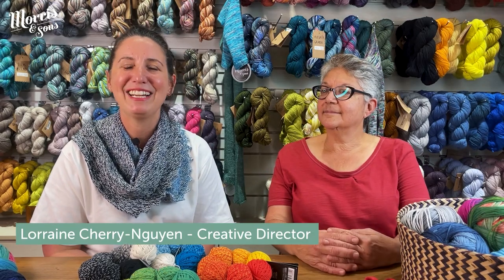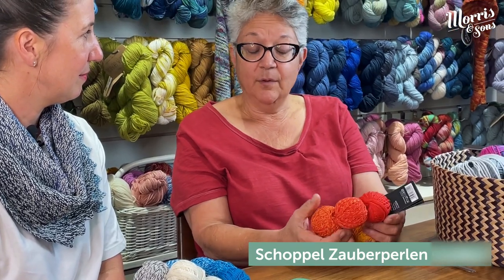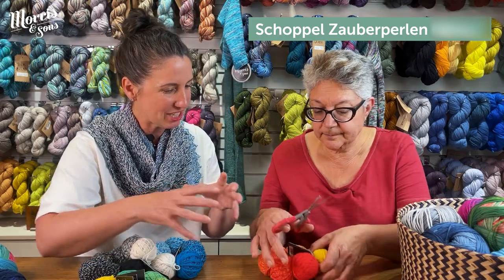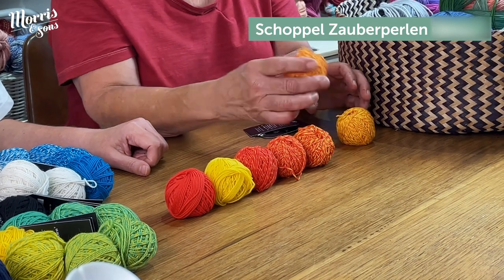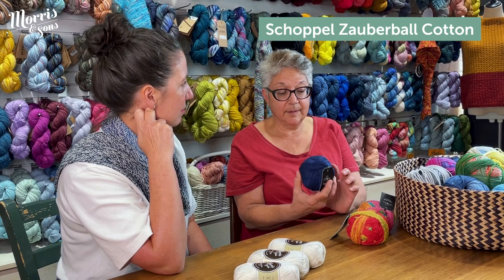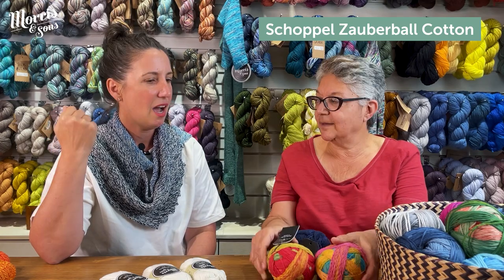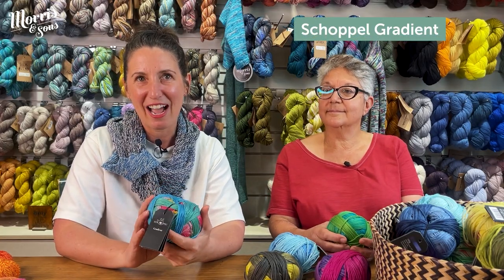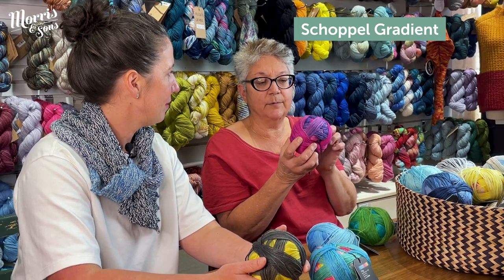A chat with Tal our knit industry expert about Schoppel yarns | Morris and Sons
Curious about Schoppel yarns? In this video, Tal, our knit industry expert, sits down with Lorraine to discuss some of the fantastic Schoppel yarns available at Morris and Sons. From the vibrant colors of zauberperlen 100% wool to the versatility of zauberball cotton, gradient, and starke 6 yarns, this chat covers it all. Don't miss out on valuable insights and tips for using these yarns in your projects.

00:00 Introduction
00:14 Schoppel Zauberperlen 100% Wool
03:06 Nisha's Zauberperlen cotton sample
03:24 Schoppel Zauberball Cotton
04:36 Lorraine's project with Zauberball Cotton (Hitchhiker)
05:40 Schoppel Gradient
07:31 Easy double rib scarf from our Melbourne staff
08:00 Schoppel Zauberball Starke 6
08:50 Drop ripple scarf from our Melbourne staff

Did you like Lorraine's unisex scarf? Check out the bundle we have for you to start this project now

Check out the FREE Easy double rib scarf pattern for beginners and check the bundle we have available